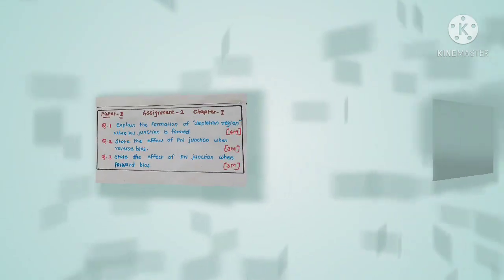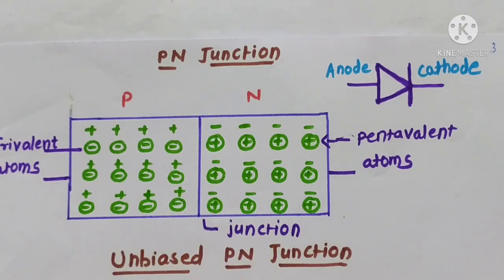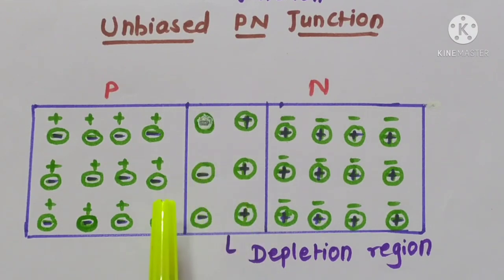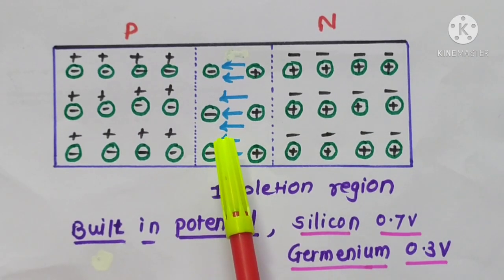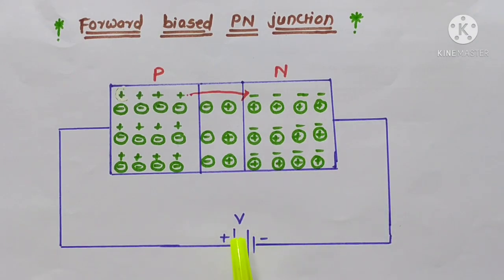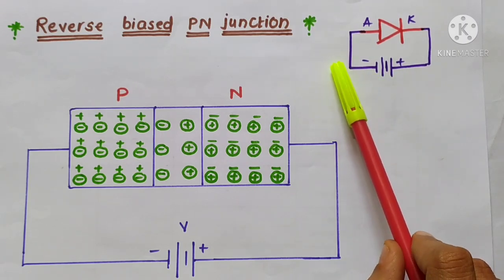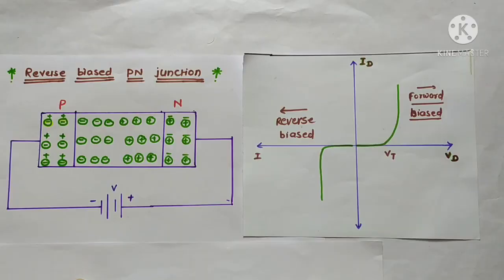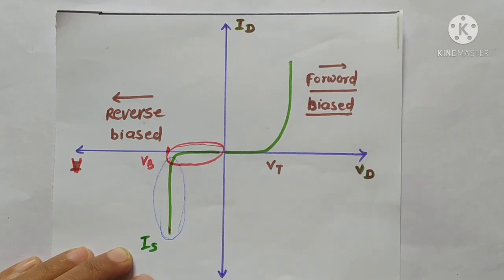11 std,PN junction diode, Forward & reverse biased conditions if diode, Paper-2,Chapter-1(Part-3)